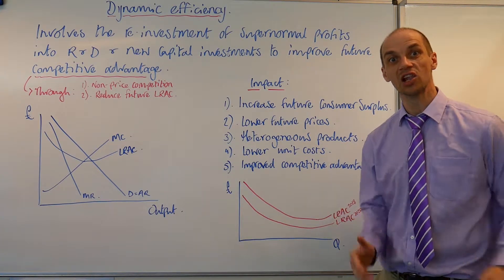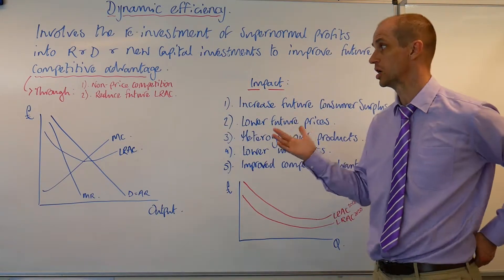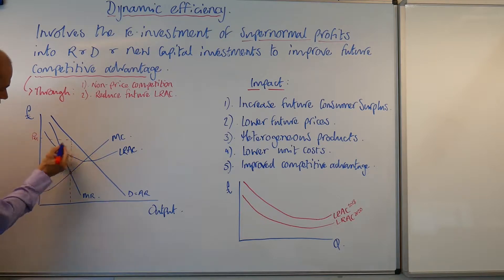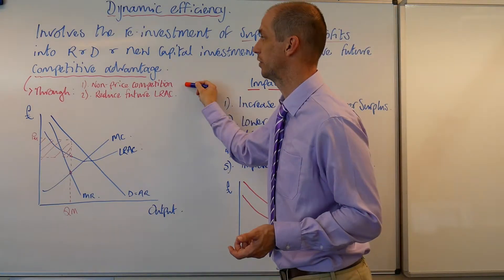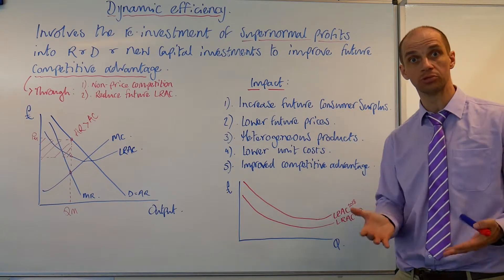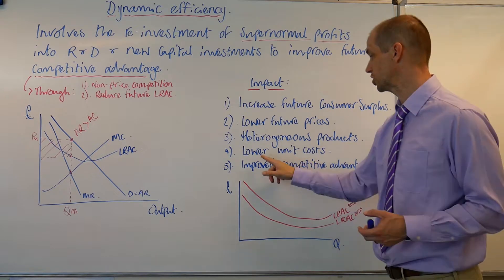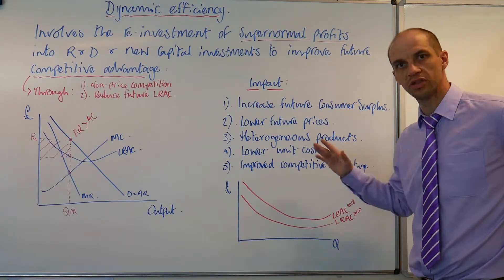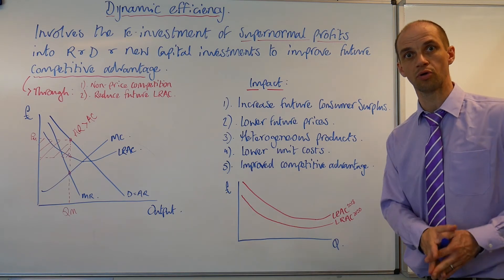Dynamic efficiency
This video explores the concept of dyanmic efficiency.  "What really keeps a monopolist awake at night, is fear of the future"